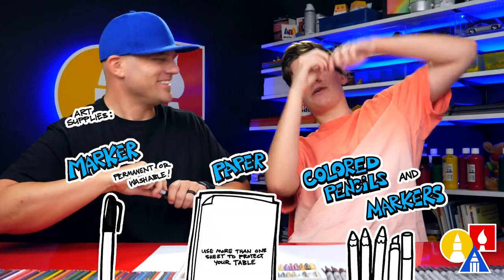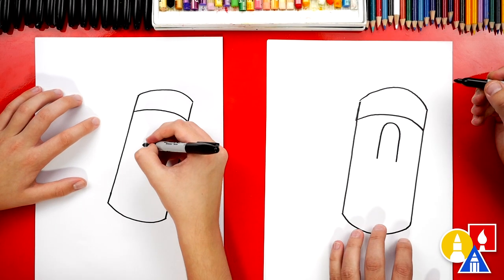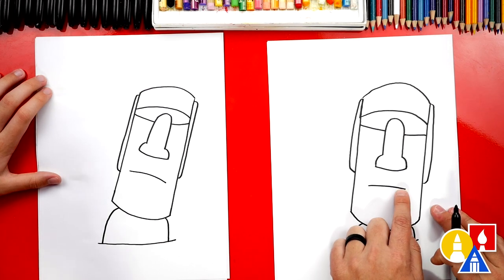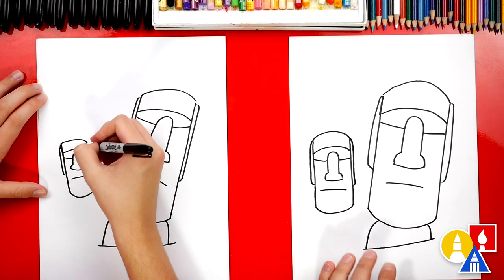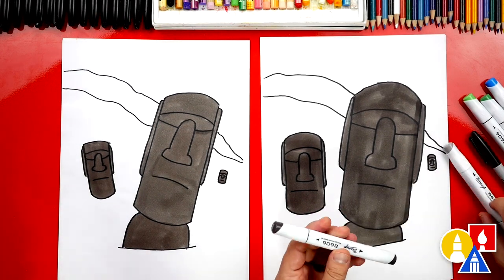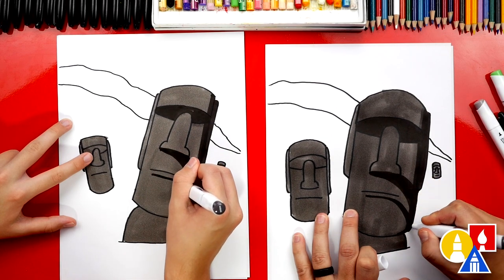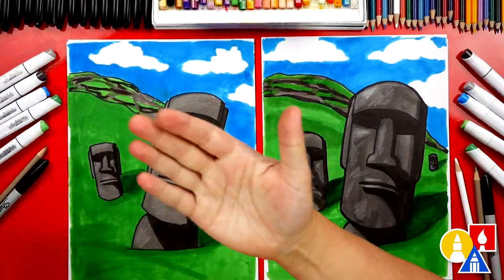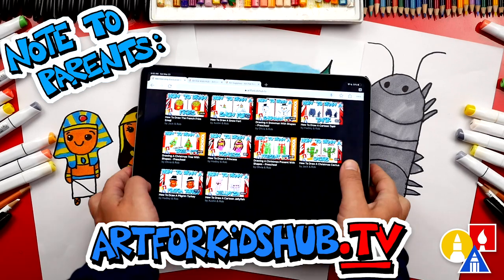How To Draw Moai Statues Of Easter Island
Follow along with us and learn how to draw the really cool Moai Statues of Easter Island off the coast of Chile.